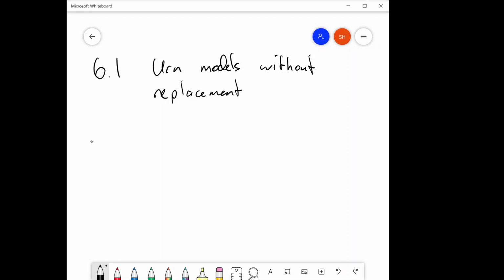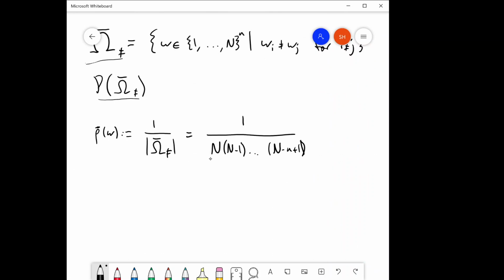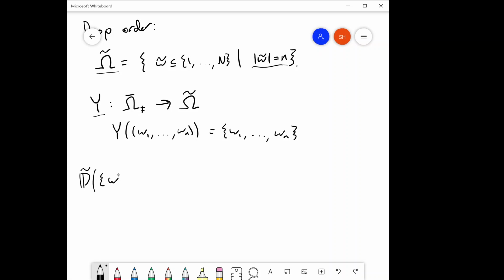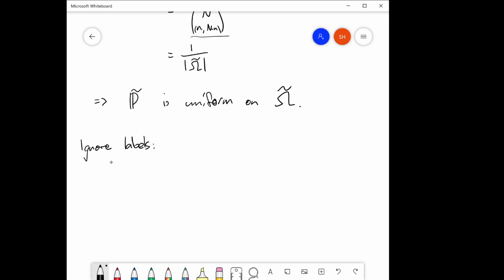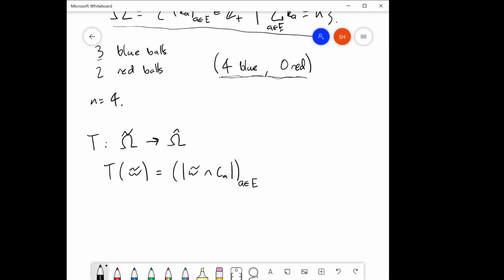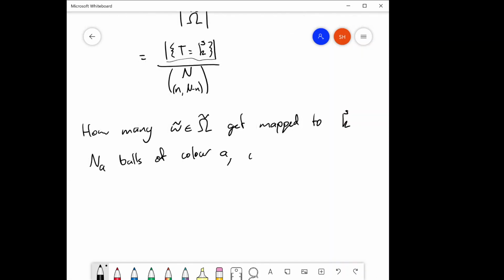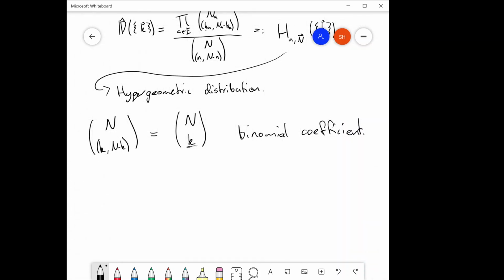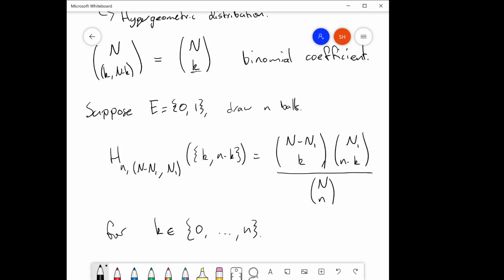Lecture 6 1 Urn model without replacement